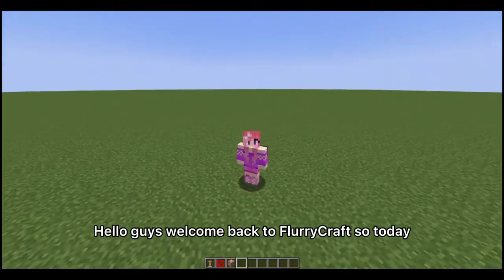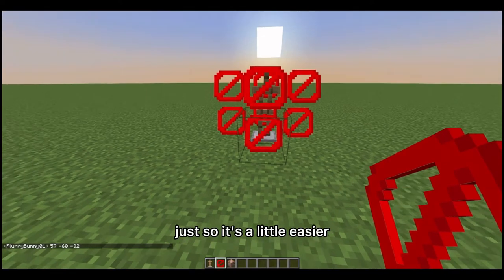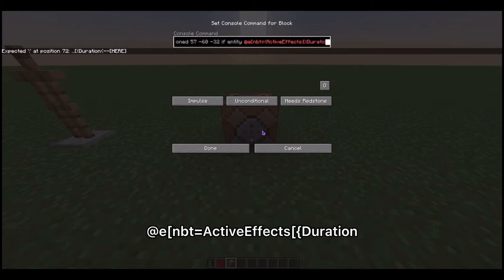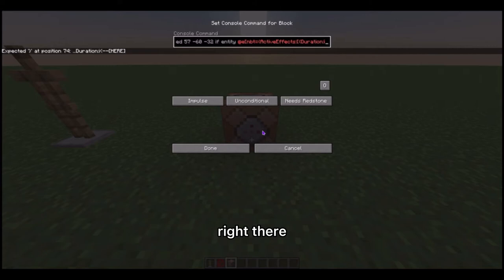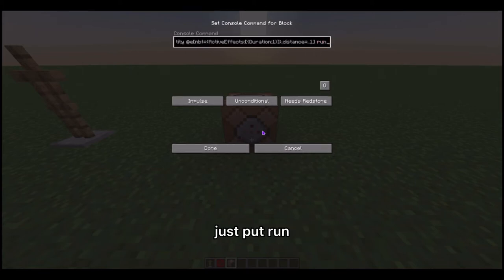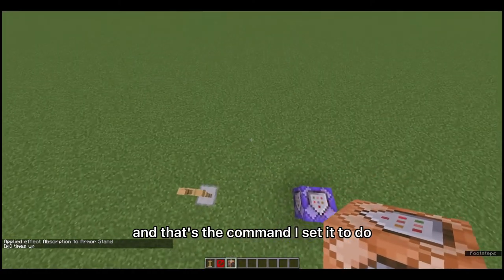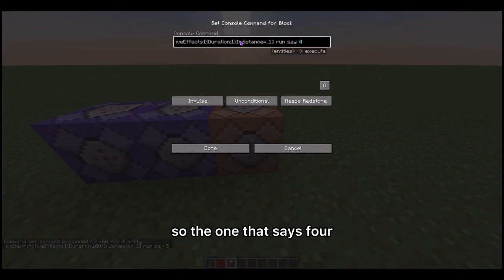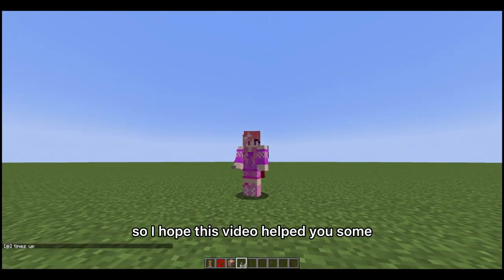How To Delay Minecraft Commands Simple (No Scoreboards)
I show how to delay Minecraft commands in a simple way! It does not use the scoreboard command or complicated redstone. I also show how this could be used to make a short timer.

The command (anything with * is a placeholder for where you put whatever you want):
execute positioned x* y* z* if entity @e[nbt={ActiveEffects: [{Duration: ticksleft*}]},distance=..1] run command*